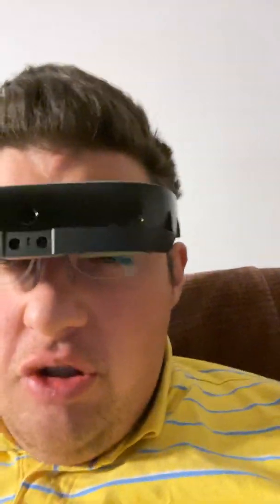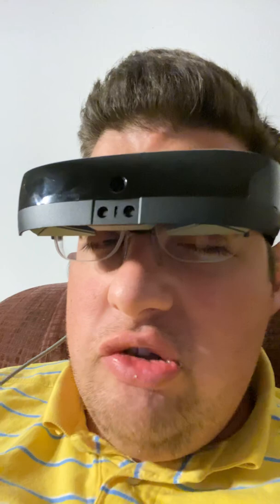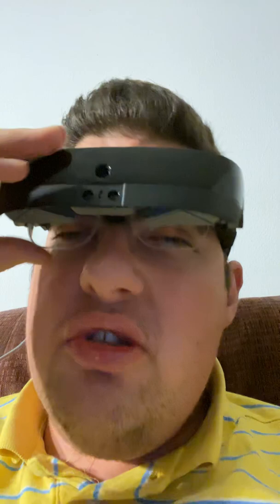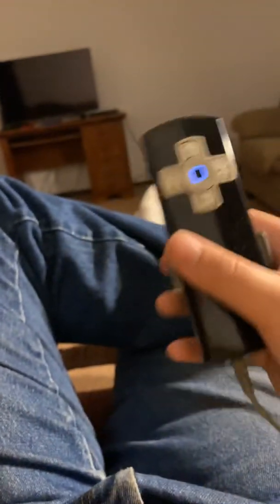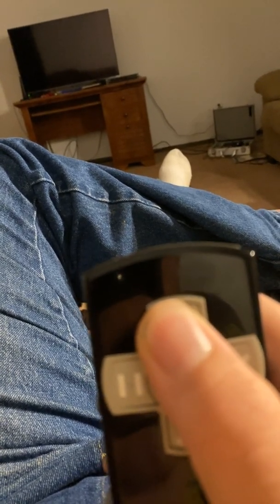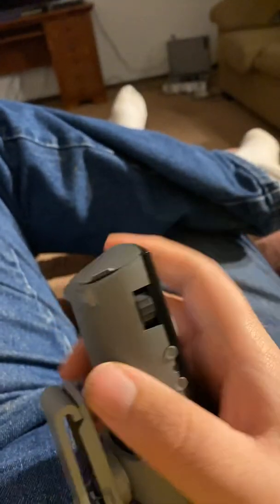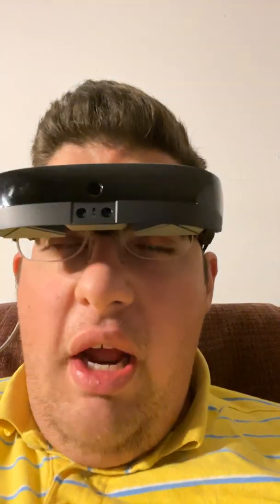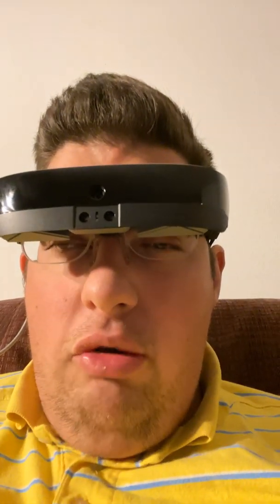eSight 3 update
I give you an overview of my eSight glasses! Life changing technology for the legally blind and visually impaired